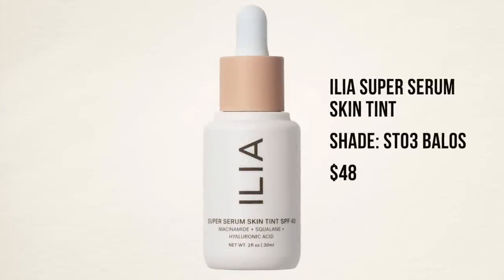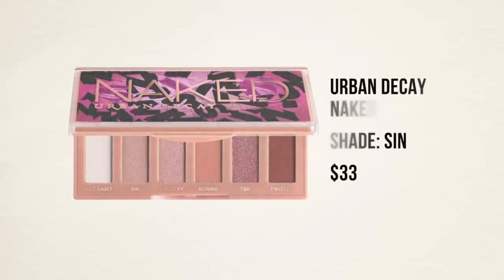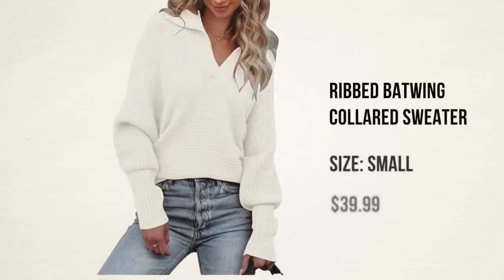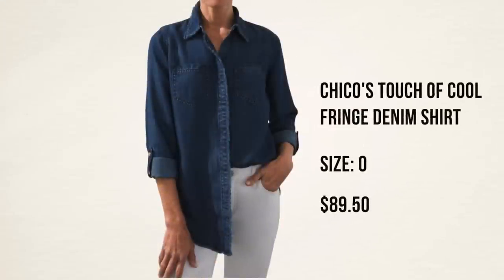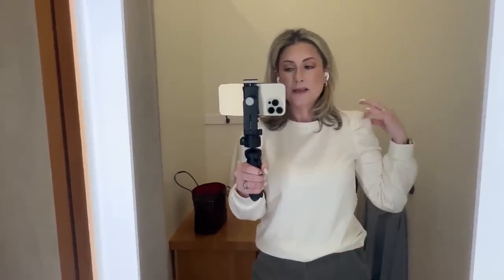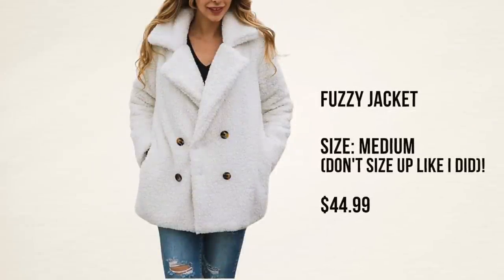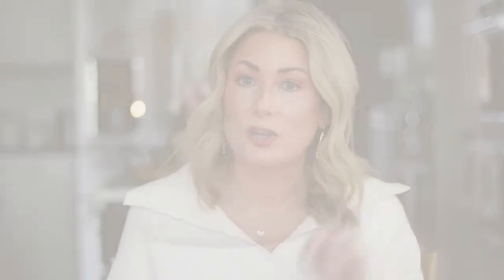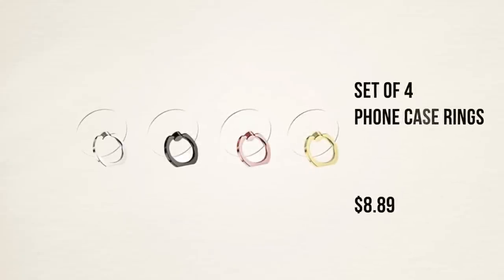TOP 20 MUST HAVES from January 2023 | January Favorites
I've rounded up my top 20 favorites from last month-and there are some GREAT finds!! Scroll down for all the info and links!

CLOTHING
1. Ribbed Collared Sweater (size small)
2. Fringe Denim Shirt (size 0/small)
3.  Pink Tweed Blazer (size small)
4. Athleta Cargo Pant (size 4)
5. Amazon Aware Sweatshirt (size small)

ACCESSORIES
1. Time & Tru Crossbody Bag
2. Pave Heart Necklace
3. Tory Burch Sneakers
4. Fuzzy Jacket (size medium)
5. Cotton Poplin Pajamas

2. Bamboo Turntables